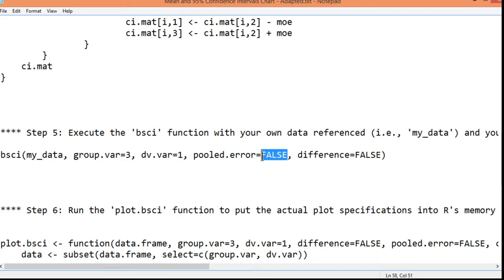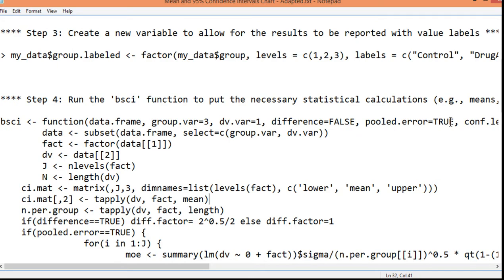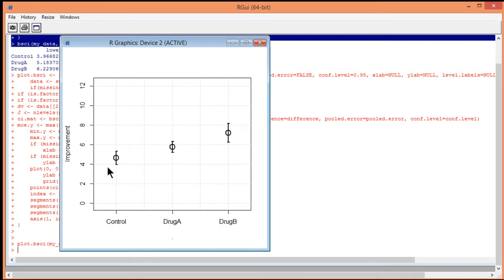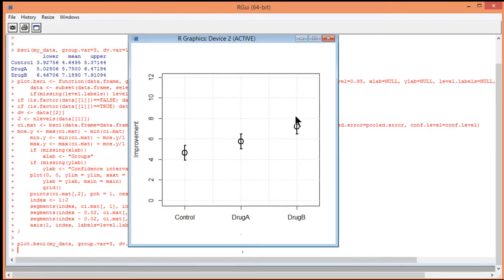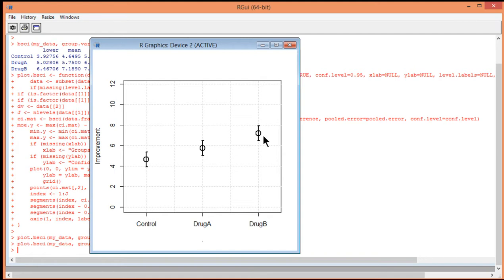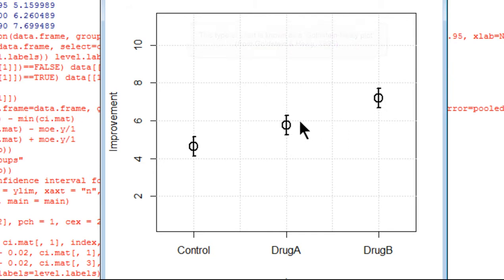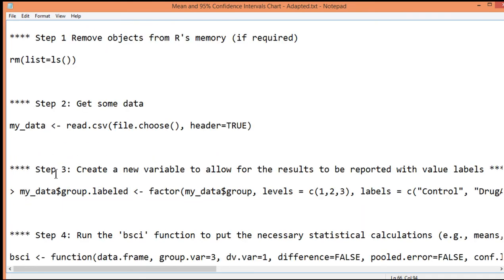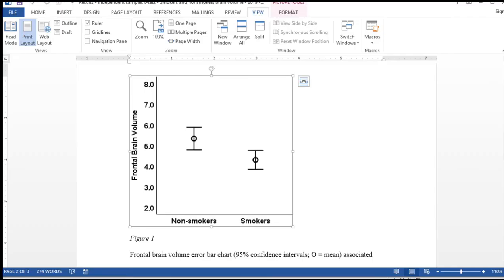(Part 2) Confidence Interval Chart in R (Independent Means & CIs)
To learn more about the nature of confidence intervals, check out my free textbook (Chapter 3):